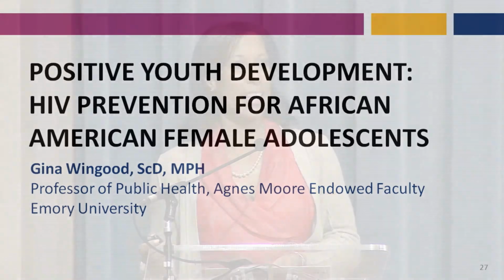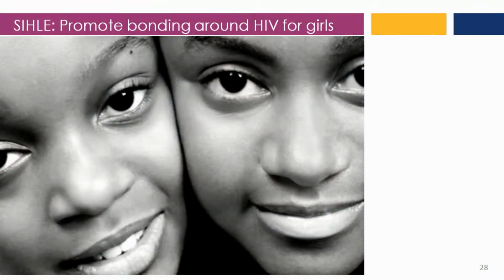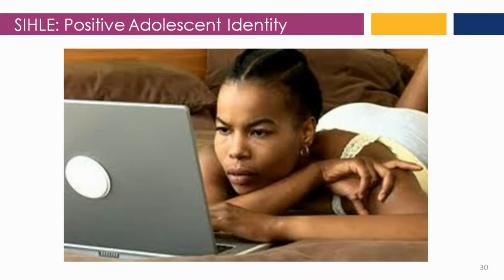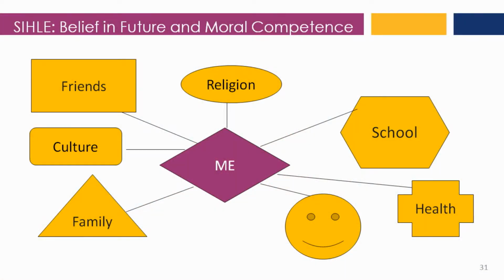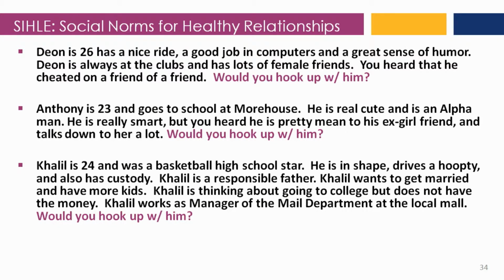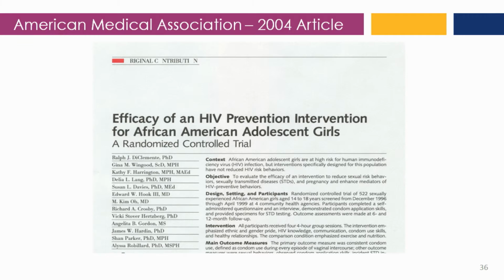Make the Connection Webcast: HIV Prevention for African American Female Adolescents (Gina Wingood)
Recorded May 2014. Gina Wingood, M.P.H.,Sc.D., professor at the Rollins School of Public Health at Emory University, shares information about the positive youth development program, Sisters Informing Healing Living and Empowering (SiHLE). SiHLE focuses on HIV prevention among African American girls by discussing HIV knowledge, communication, condom use skills, and healthy relationships. Wingood shares the programs positive results and discusses how it has been adapted to fit cultural contexts across the globe.

The Office of Population Affairs (OPA), in the HHS Office of the Assistant Secretary for Health, promotes health across the reproductive lifespan through innovative, evidence-based adolescent health and family planning programs, services, strategic partnerships, evaluation, and research. To learn more about OPA, visit the OPA

Videos posted before June 10, 2019 were from the Office of Adolescent Health.